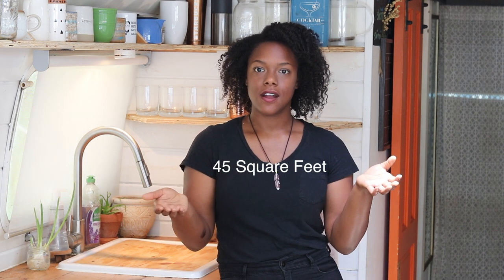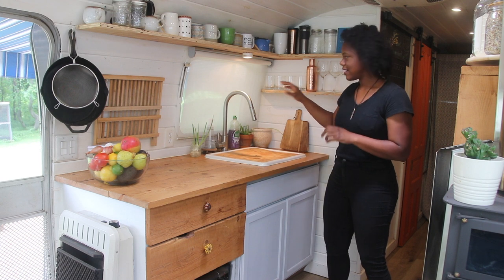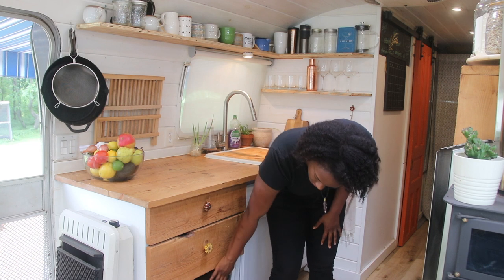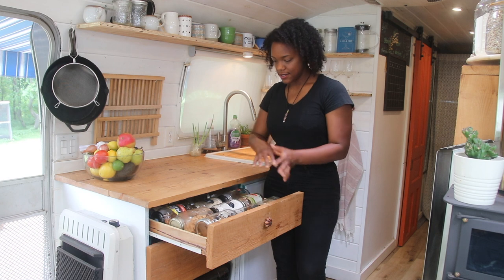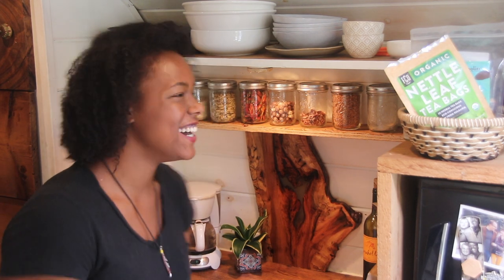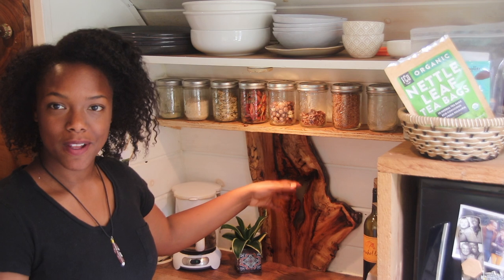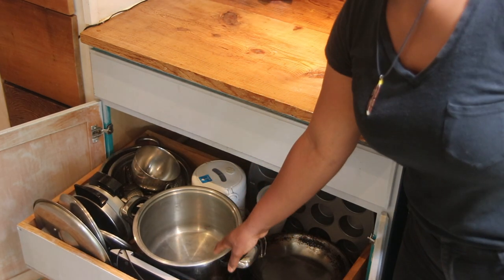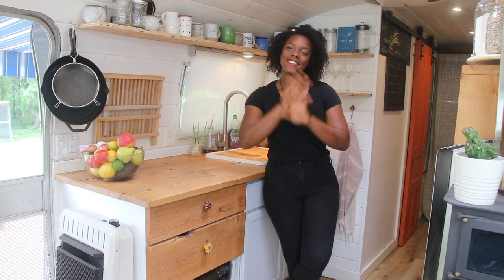TINY HOUSE KITCHEN TOUR - 45 Square Foot Kitchen - Love in a Tin Can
Hey there! This video is all about our 45 square foot Airstream Sovereign Kitchen. We live full-time in the Airstream named Lula and absolutely love it. The 45 square foot kitchen has changed over the years as our needs changed. We've been happy to give her this upgrade. Follow us @loveinatincan on Instagram for a full list of products mentioned and seen in this video. Take care!

-Fridge was from Brandsmartusa.com (No Longer Available)

-Convection Oven is from Black & Decker, Purchased at Walmart